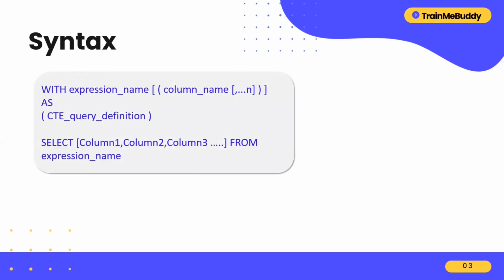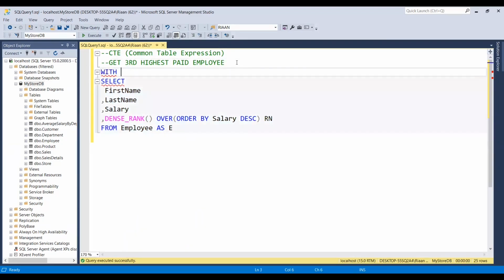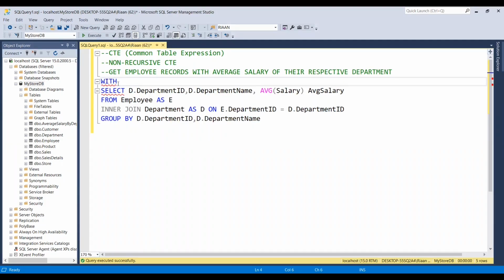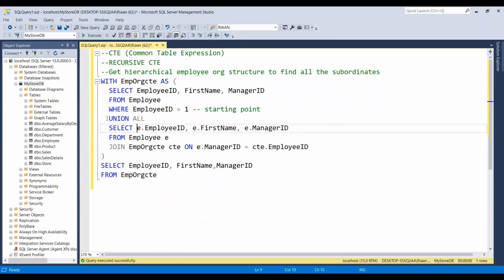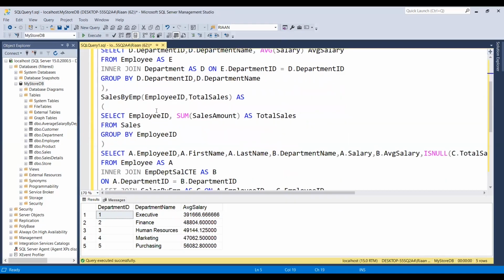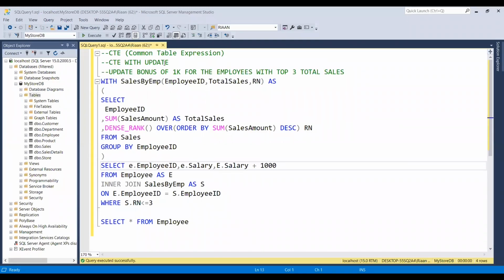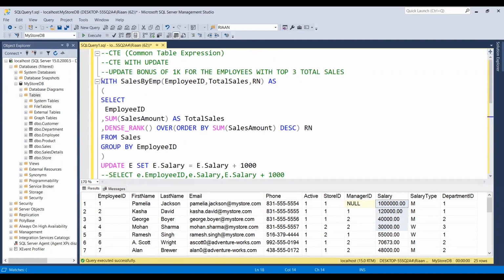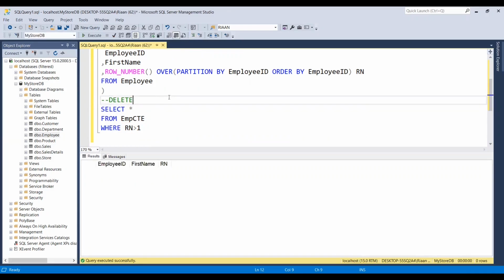Intermediate SQL Tutorial - Part4 | SQL CTE | COMMON TABLE EXPRESSION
This Intermediate SQL Tutorial series will help you learn intermediate concepts of SQL with step by step and simple examples with real-time use cases. In this video you will learn what is COMMON TABLE EXPRESSION (CTE), Types of CTE and its use cases using simple and real-time examples.

Following topics has been covered in this SQL Tutorial Video:
00:00 Introduction
01:14 What is CTE?
02:00 Syntax of CTE
02:44 Types of CTE
03:05 Creating your first CTE | CTE with SELECT
05:29 NON-RECURSIVE CTE
07:56 RECURSIVE CTE
09:36 NESTED CTE
11:14 CTE WITH INSERT
12:30 CTE WITH UPDATE
15:05 CTE WITH DELETE
You could refer to the last part of SQL tutorial at the below links:

Links for resources:

SQL Scripts used in this training @ GitHub repository (please use latest script from this path for this video):